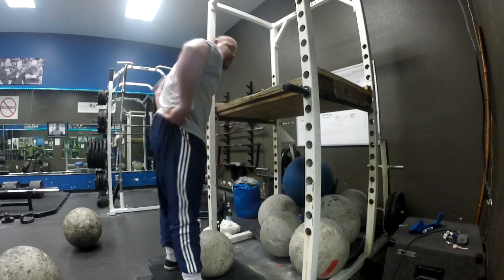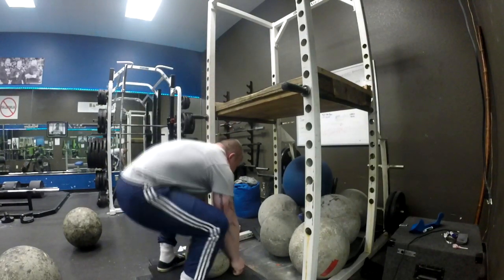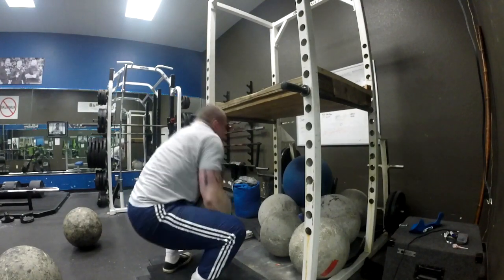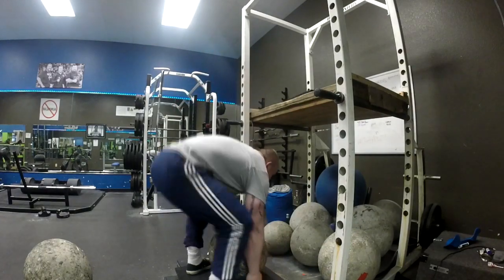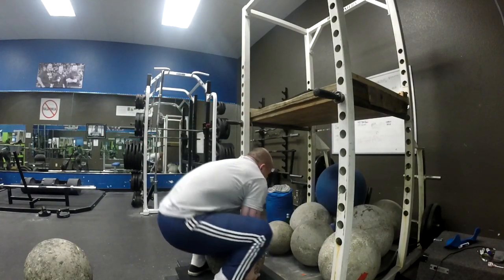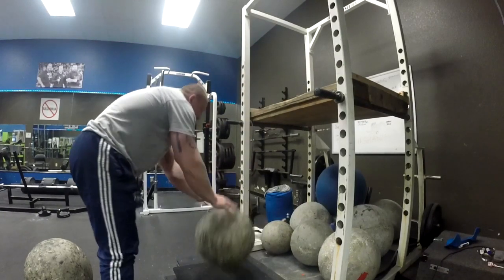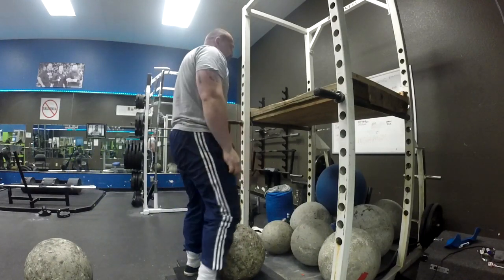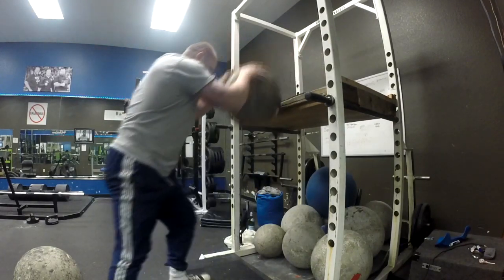Strongman Training | Atlas Stone